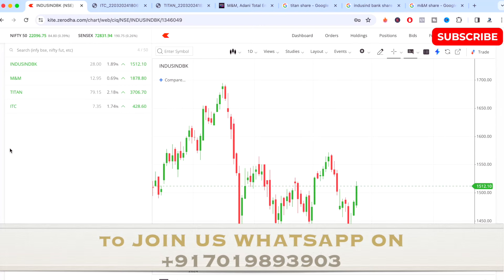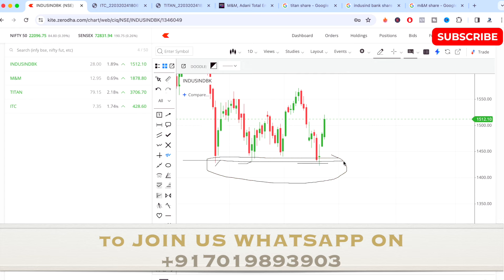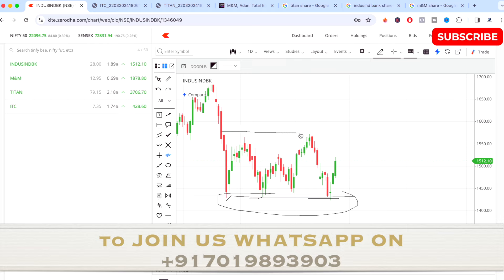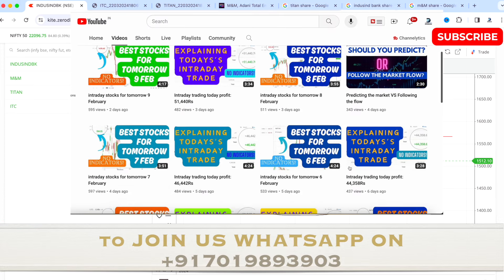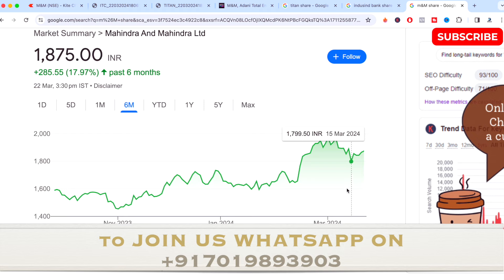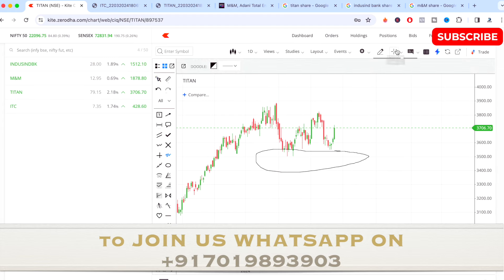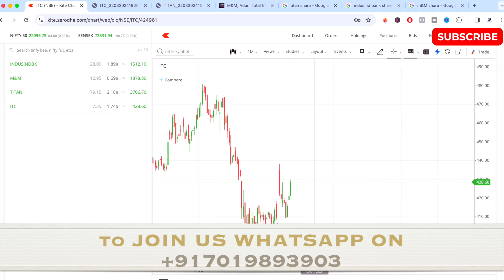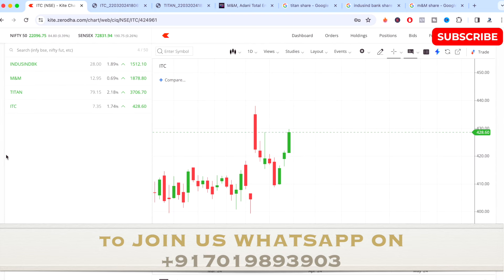Mastering Stock Analysis: ITC, M&M, Titan, Indusindbk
ITC | M&M | Titan | Indusindbk | Stock Analysis

Mastering Stock Analysis
ITC Stock Analysis
M&M Stock Analysis
Titan Stock Analysis
Indusindbk Stock Analysis
Investment Tips
Financial Analysis
Expert Stock Advice
Stock Market Education
Beginner Investing Guide
Advanced Trading Techniques
Market Trends Analysis
Portfolio Management
Investment Opportunities
Financial Planning
Wealth Management
Risk Assessment
Equity Analysis
Fundamental Analysis
Technical Analysis
Market Forecasting
Economic Indicators
Dividend Investing
Asset Allocation
Sector Analysis
Value Investing
Growth Stocks
Blue-chip Companies
Market Volatility
Trading Psychology
Risk Management
Market Sentiment
Investor Confidence